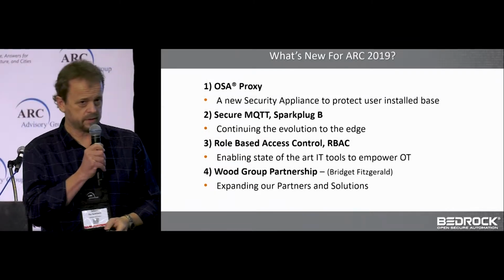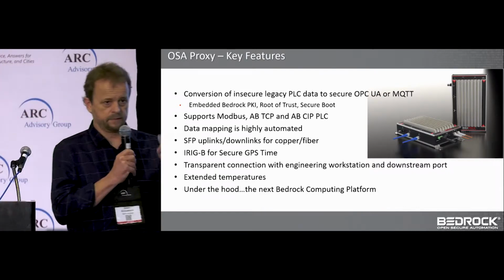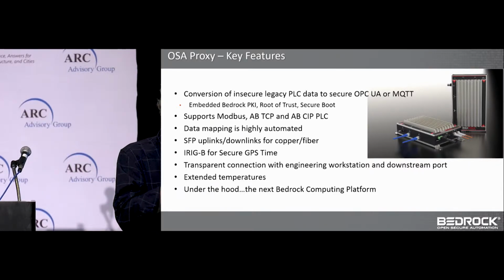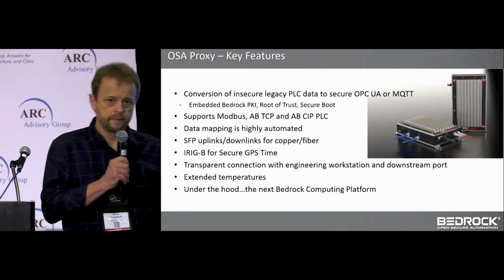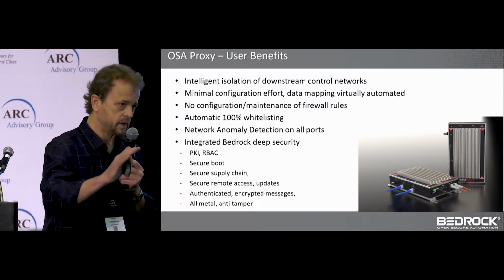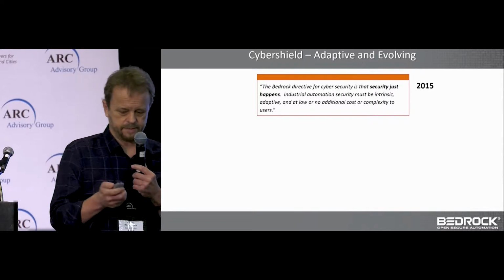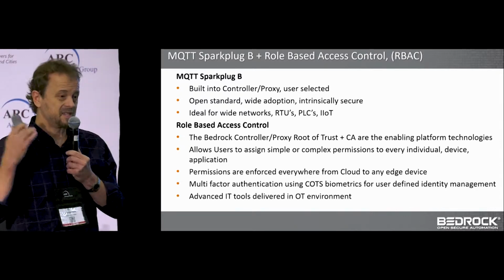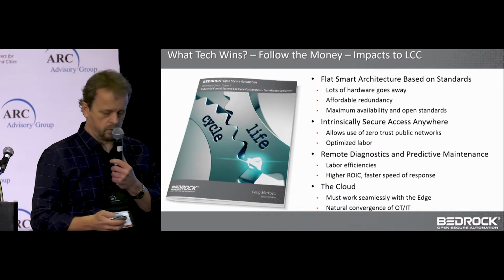Press Room Bedrock Cut02